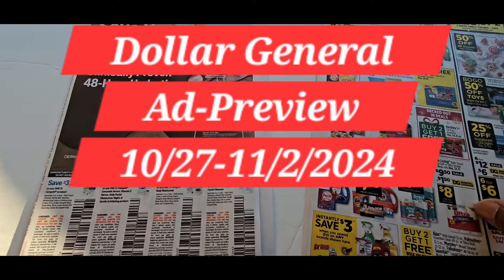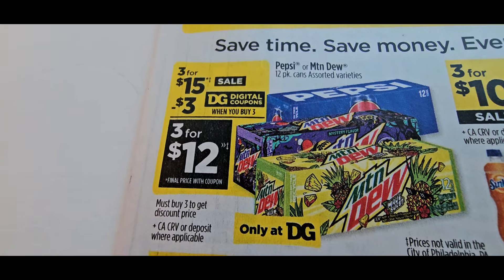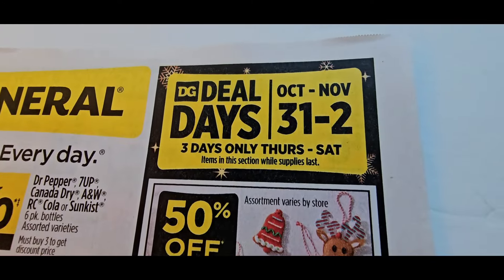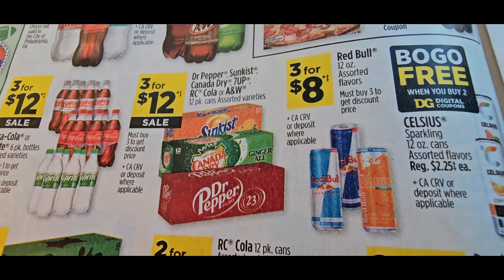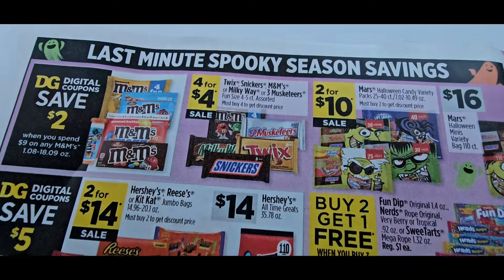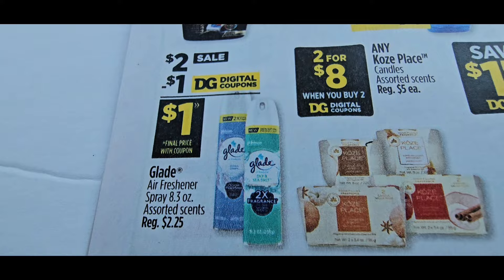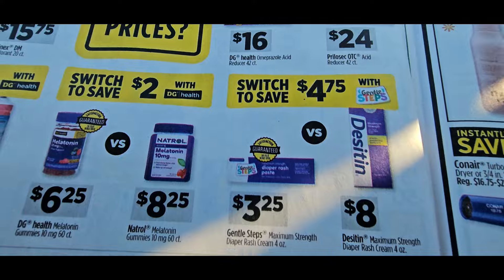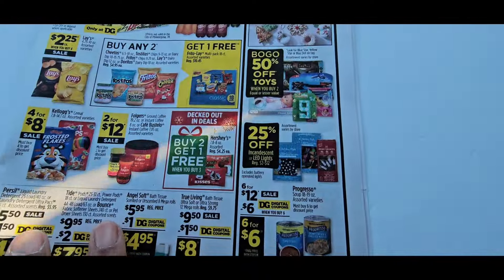10/27-11/2/2024 🔥Dollar General Couponing this Week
This video is about Dollar General ad-preview, on what's hot for next week, what's not and things you can hold off on for 10/27-11/2/2024, early activation infor coming.